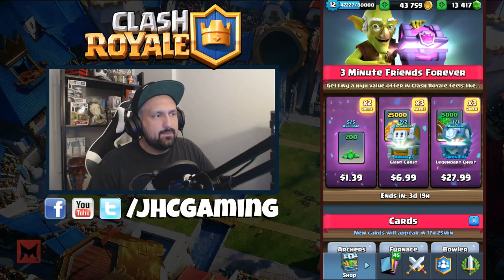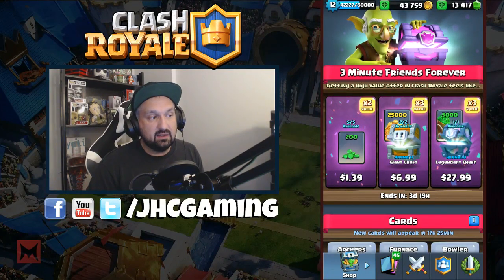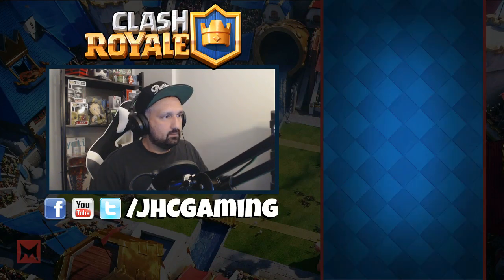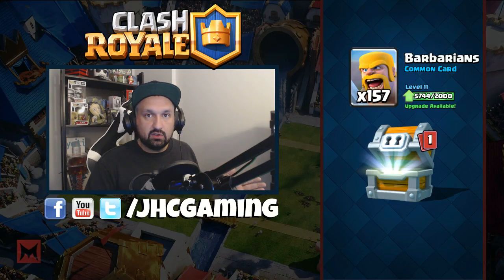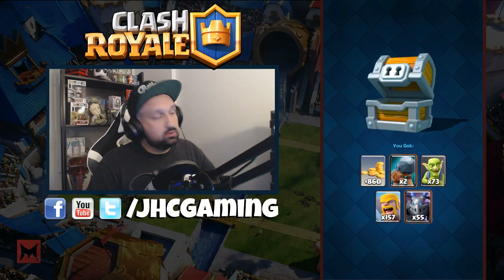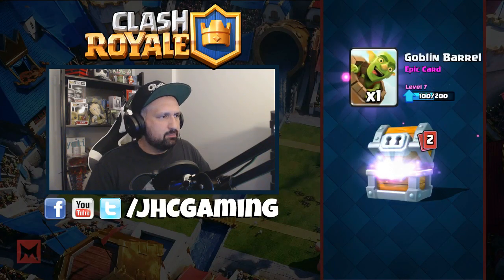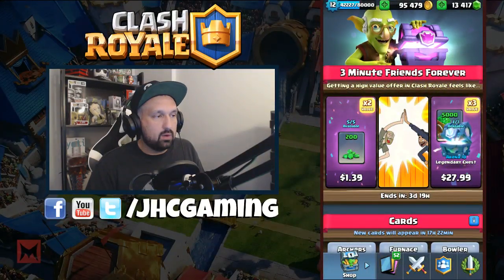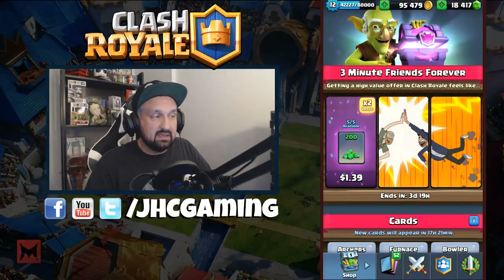Friends Forever Special Offer legendary chest opening! - Clash Royale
In this Clash Royale chest opening video we go all out with 2x Giant Chests and one legendary chest opening! Enjoy!